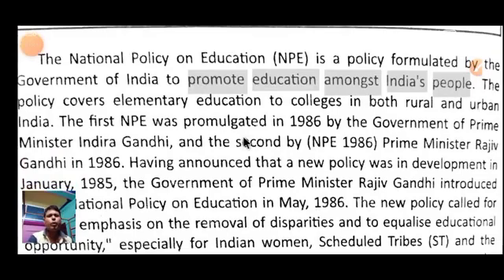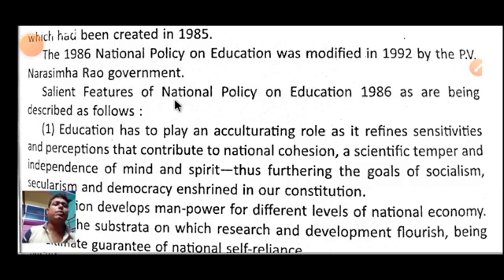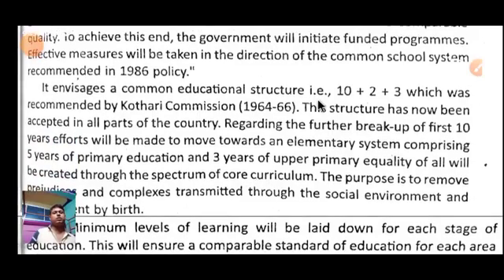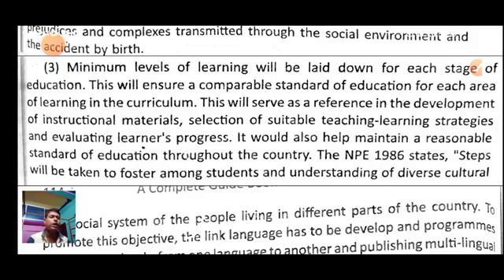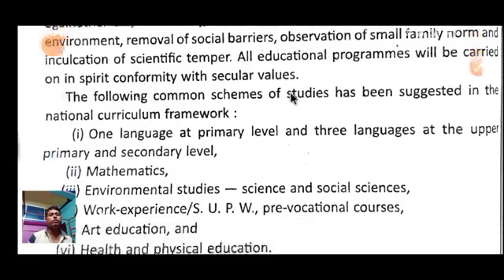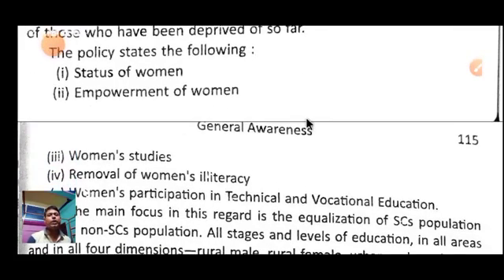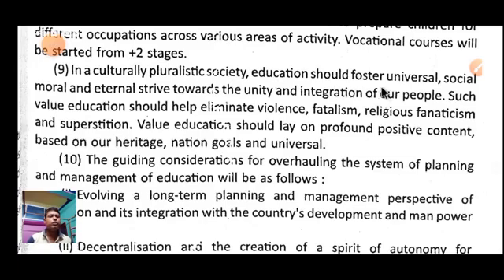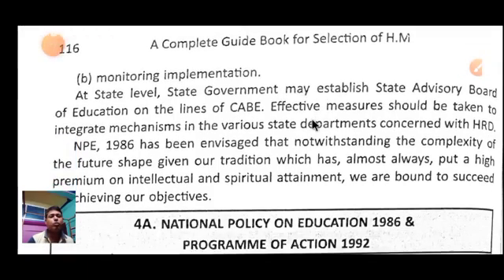112-116 national policy on education